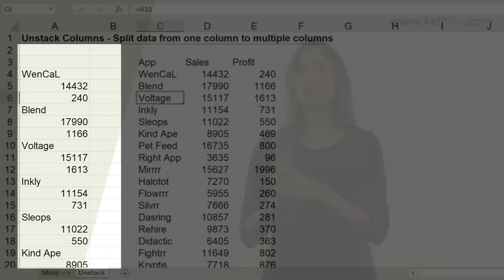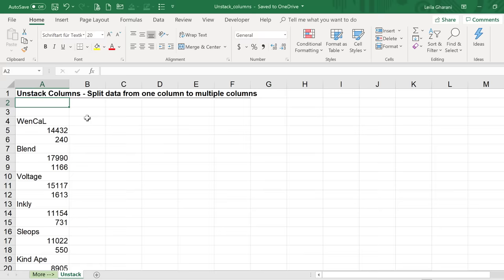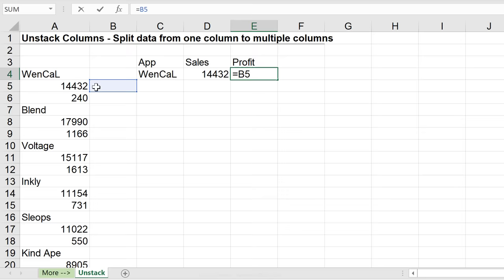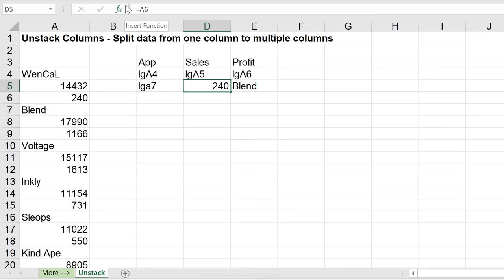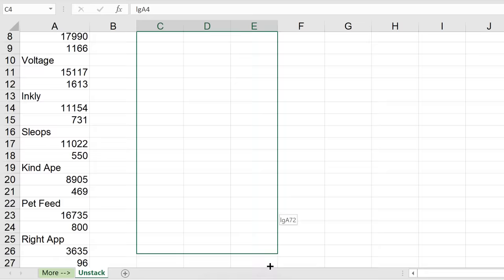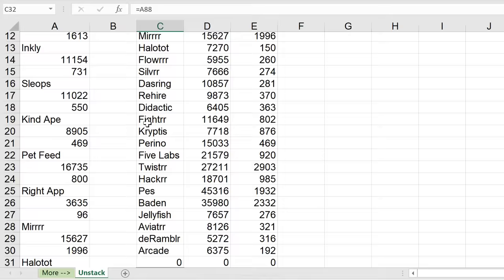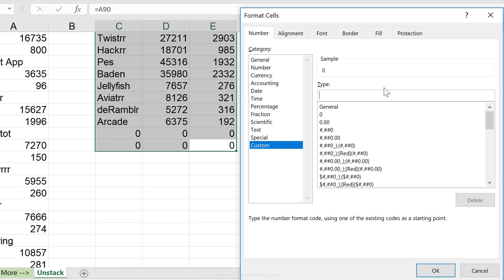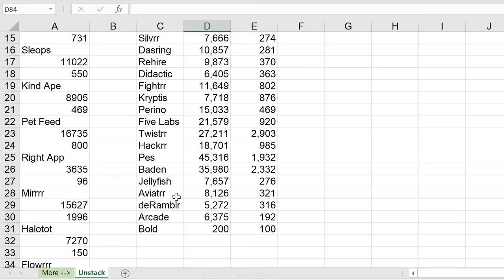Quick Excel Trick to Unstack Data from one Column to Multiple Columns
Master the art of unstacking column data in Excel with our straightforward and time-saving method. Say goodbye to complex formulas and embrace a simpler approach!

In This Tutorial, You Will Learn:
▪️ Unstacking Basics: Understand the fundamentals of converting single-column data into multiple columns.
▪️ The Replacement Trick: Discover our unique, efficient technique for unstacking data effortlessly.
▪️ Custom Number Formatting: Learn how to hide zeros and clean up your data presentation with custom formatting.
▪️ Dynamic Data Adjustments: See how changes in your source data automatically reflect in your unstacked columns.

This trick is the easiest (or laziest) method to unstack data from one column to multiple columns. You might come across a case where you need to move data (or transpose data) from one column to multiple columns. If you Google this, you'll find different ways of doing this such as:
1. Using Excel array functions or the INDEX function
2. Power Query to unstack data
3. Excel macros for unstacking data
4. Excel add-ins that can unstack.

In this Excel tutorial, we'll take a look at the easiest method of unstacking data. The good thing with this method is that it's dynamic so if your source data change, the stacked version also updates automatically.

🔑 What You'll Learn:
- How to unstack data from one column into multiple columns.
- A quick and easy method that skips complex VBA, Power Query, or array formulas.
- Applying a clever trick for dynamic data adjustment.

🎯 Key Features:
- Learn to unstack data without relying on complex formulas or add-ins.
- Gain insights into managing and organizing Excel data efficiently.
- Discover a handy trick for keeping your data dynamic and up-to-date.

00:00 How To Unstack Column Data in Excel
00:41 Unstack Data from ONE Column to MULTIPLE Columns
03:18 Hide Zeros Out of View in Excel Using Custom Number Formatting